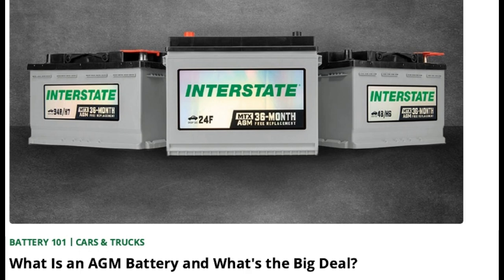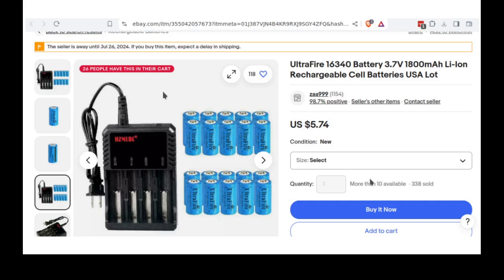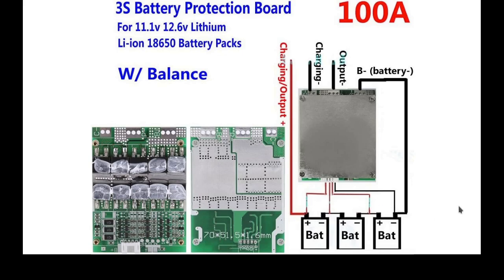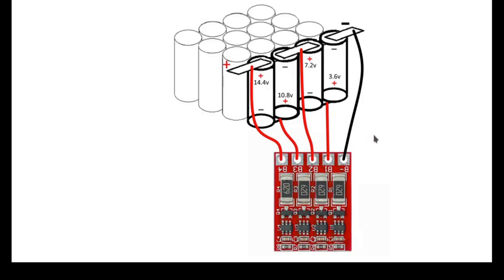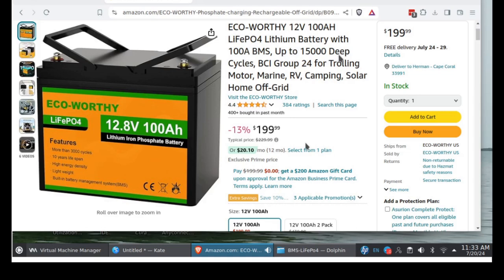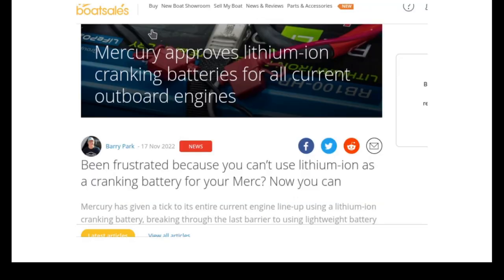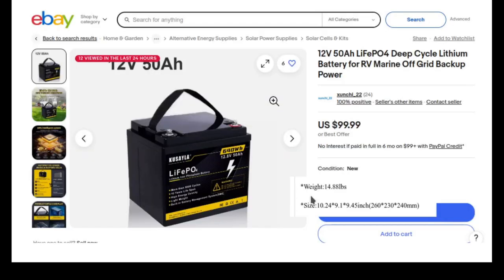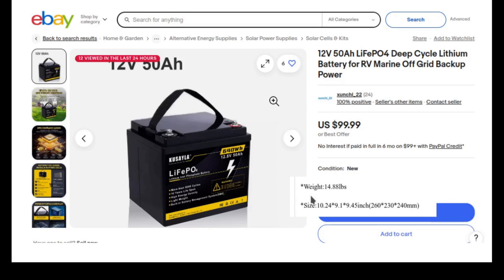Fishing with Lithium Batteries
This video is a Club presentation on Lithium Batteries and fishing.
How are they built, how they operate, and how to use them.
Real examples and details are discussed.
Sections are:
AGM - Lead Acid Batteries
    What they are
Lithium Ion - Older technology
    What they are
    How they are built
    Battery Management System
Lithium Iron Phosphate - LiFePO4
    What they are
    Battery Management System
LiFePO4 uses and availability
    current pricing and for sale
    Use for Starting
    Trickle charging
    Trolling Motor